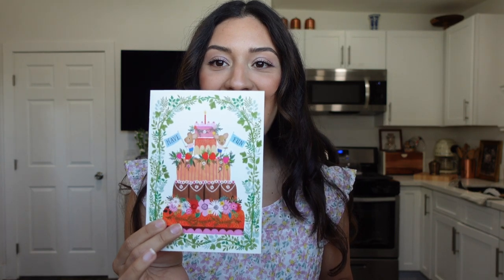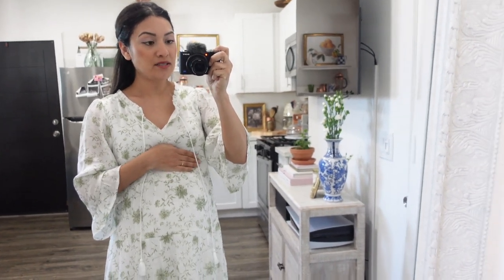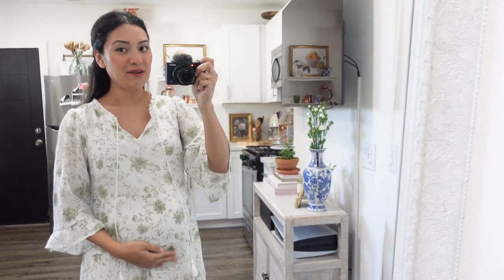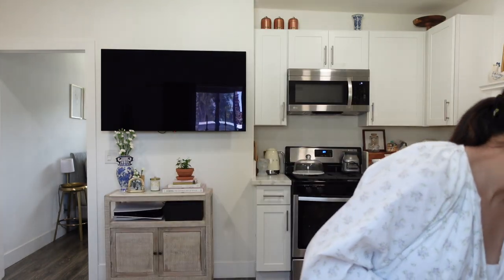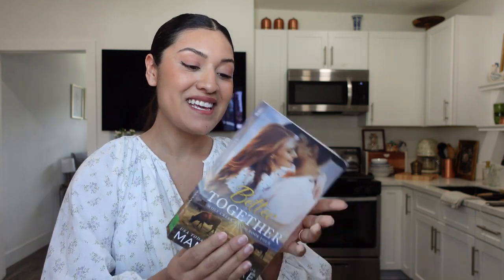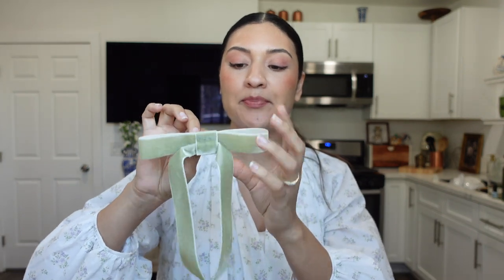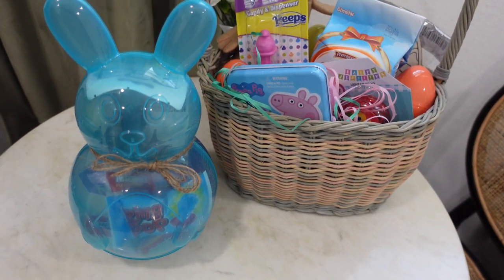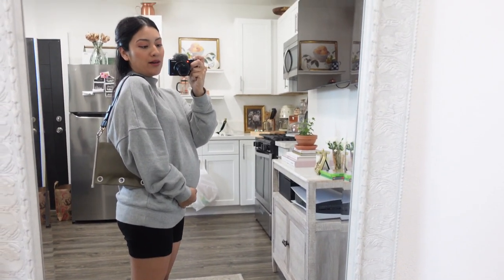I FOUND THE PERFECT SPRING DRESSES | HAIR ACCESSORIES | FLORAL PRINTS | Christian Savelle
I FOUND THE PERFECT SPRING DRESSES | HAIR ACCESSORIES | FLORAL PRINTS |